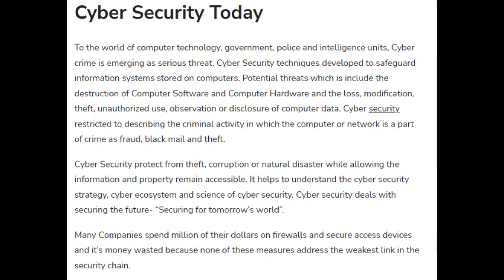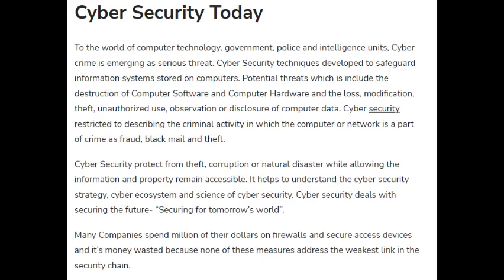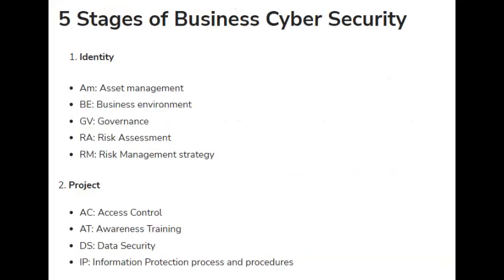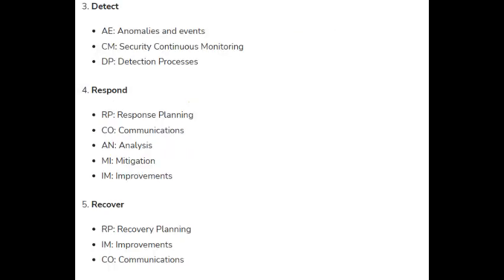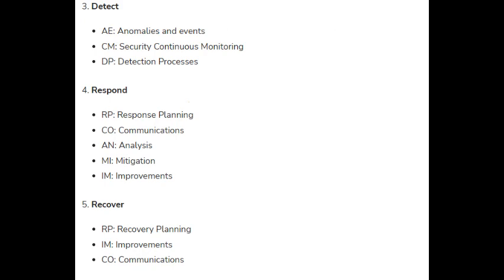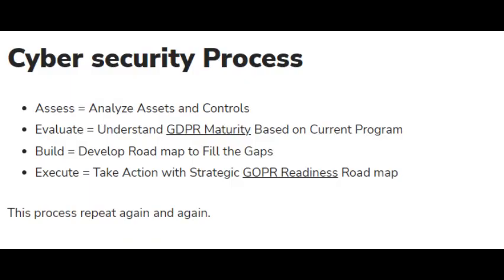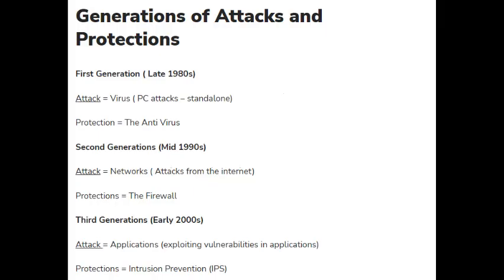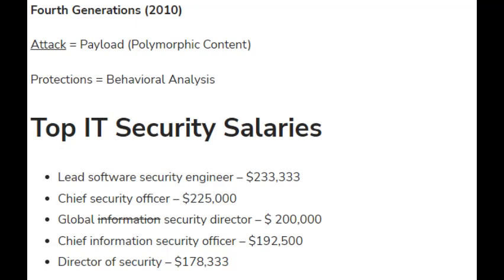what is cybersecurity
To the world of computer technology, government, police and intelligence units, Cyber crime is emerging as serious threat. Cyber Security techniques developed to safeguard information systems stored on computers. Cyber security restricted to describing the criminal activity in which the computer or network is a part of crime as fraud, black mail and theft.

Cyber Security protect from theft, corruption or natural disaster while allowing the information and property remain accessible. It helps to understand the cyber security strategy, cyber ecosystem and science of cyber security. Cyber security deals with securing the future- “Securing for tomorrow’s world”.